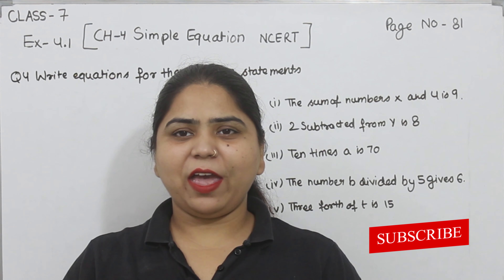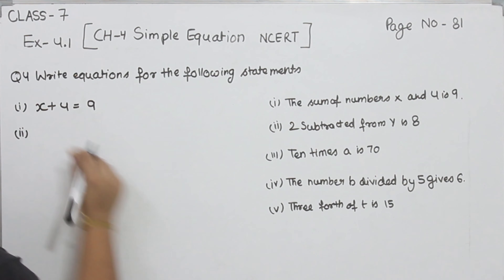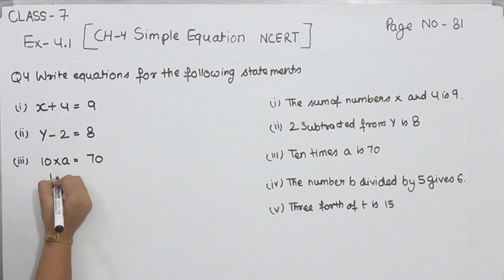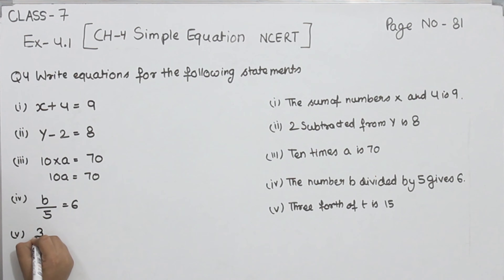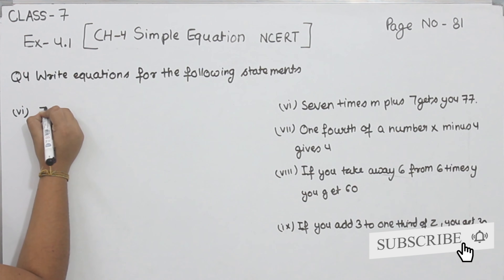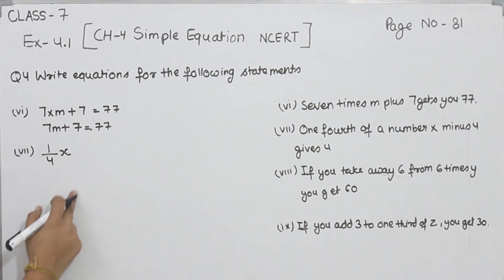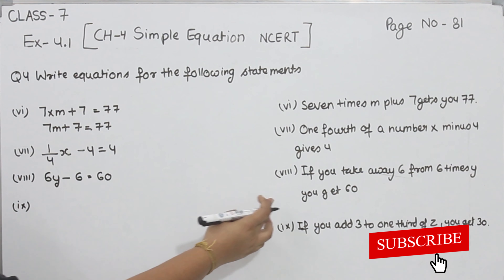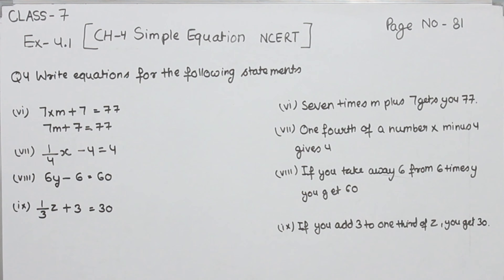Class 7 Question 4 Ex- 4.1- Simple Equations- Chapter 4 Maths Class 7- NCERT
Simple Equations - Solution for Class 9th mathematics, NCERT  solutions for Class 9th Maths